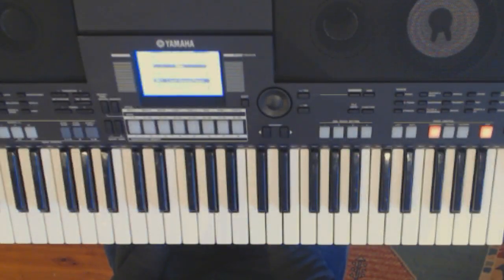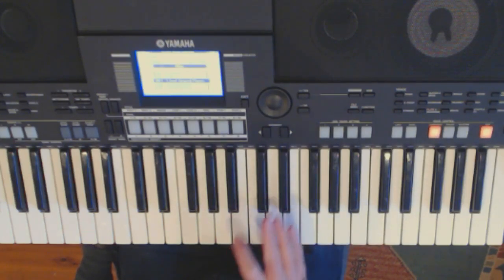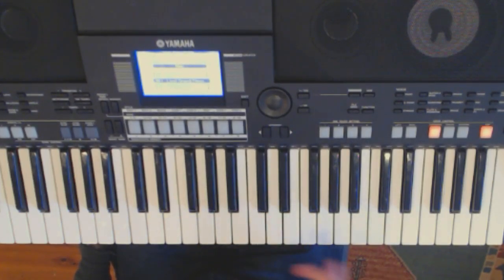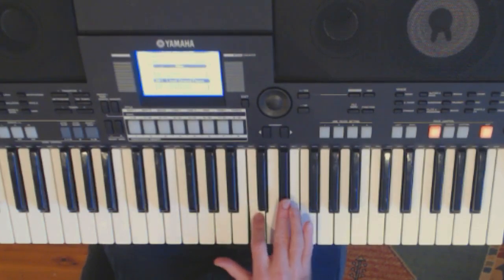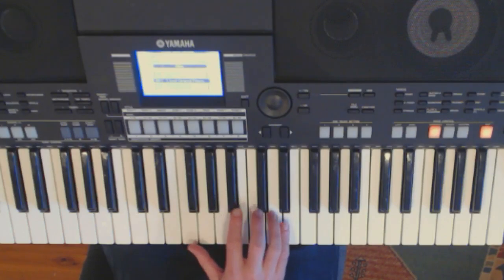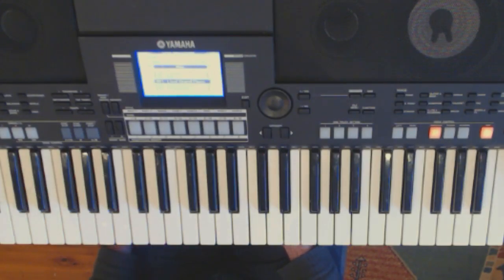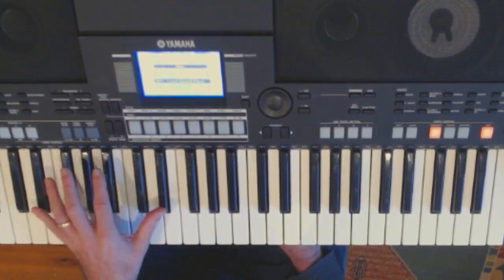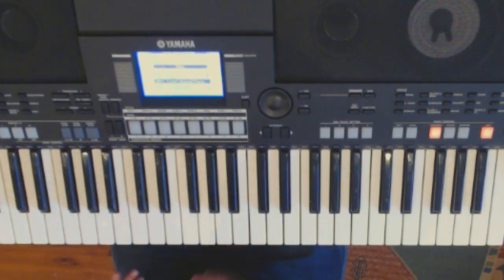LEARN TO PLAY the Swords and Sandals Song on piano!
Today, I'll teach you how to play the famous theme song from the Swords and Sandals games on your piano! Bear with me as I'm a pretty bad pianist, but we'll have fun along the way anyway. Remember to send me any of your covers of the song!